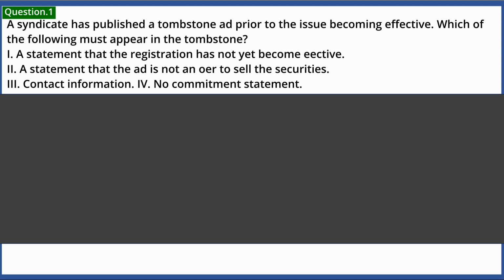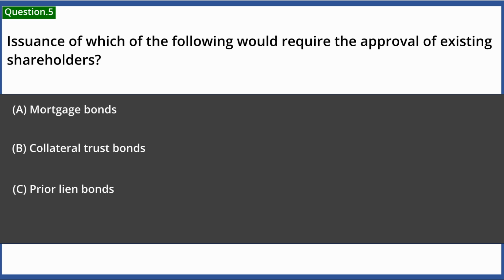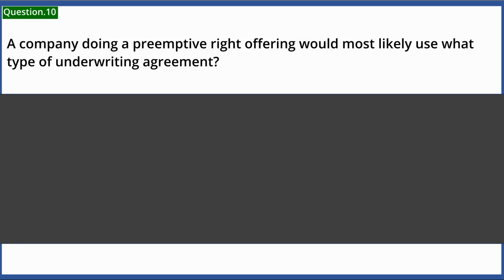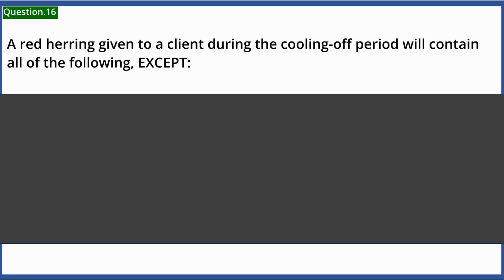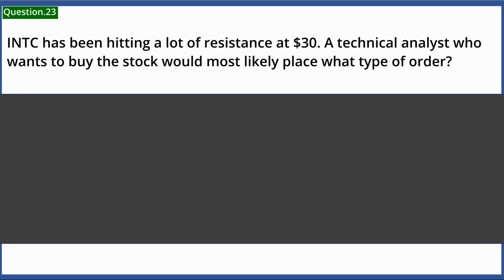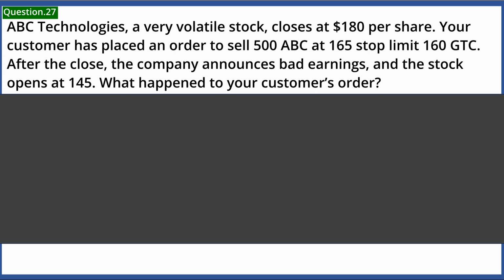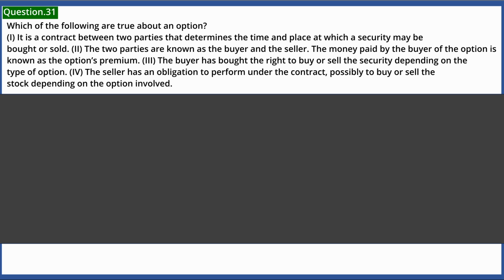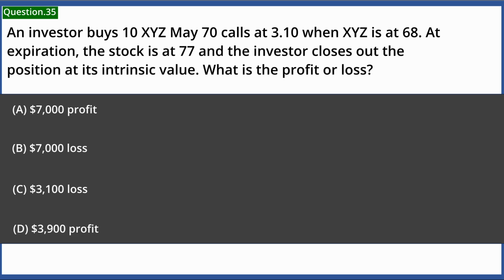SIE Exam Practice Questions Answers 2025 FINRA Securities Industry Essentials Test Prep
Get ready to pass your SIE Exam in 2025 with these updated practice questions and answers! The Securities Industry Essentials (SIE) Exam is your first step toward working in the financial services industry. This video covers real exam-style questions with correct answers explained clearly, based on the latest FINRA guidelines.

✅ What's included in this video:

    SIE Exam Practice Questions 2025

    Key Concepts for the FINRA SIE Test

    Covers topics like Capital Markets, Investment Risks, Products, Trading, Customer Accounts, and Industry Regulations

📚 Perfect for:

    SIE Exam Test Prep 2025

    First-time SIE candidates

    Finance students preparing for the FINRA SIE Exam

    Anyone looking to work in broker-dealer firms, banks, or investment companies

🎯 Stay until the end to challenge yourself with real SIE-style questions and boost your confidence before test day!